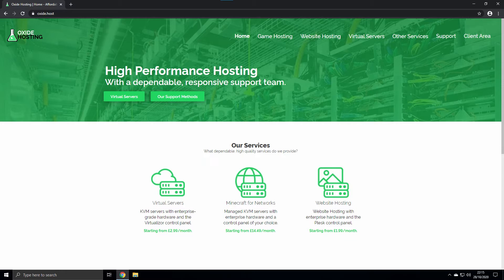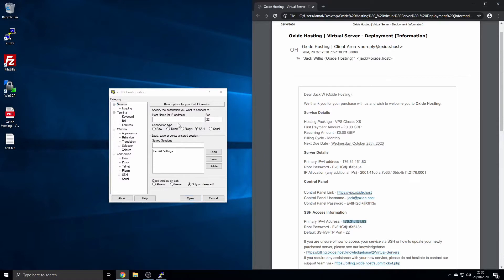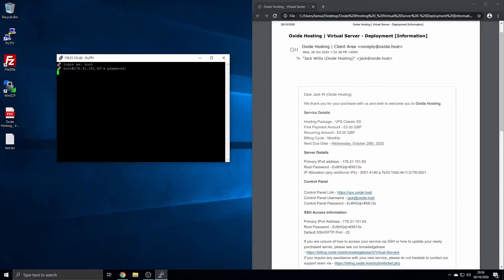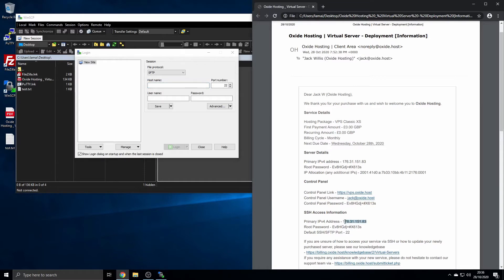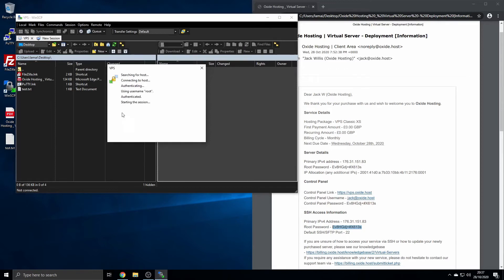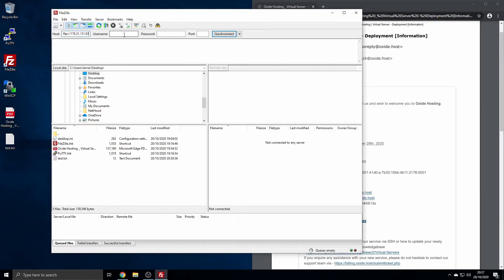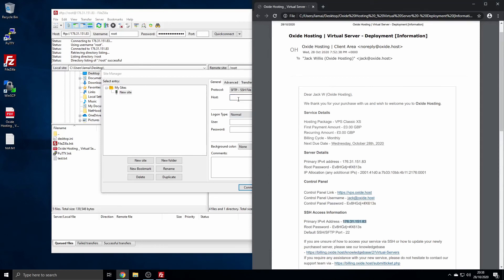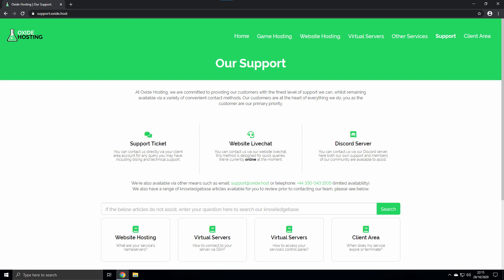Oxide Hosting | How to connect to a Virtual Server (VPS) via SSH and SFTP?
Hello there. 👋 Thank you for viewing our tutorial regarding connecting to your Virtual Server (VPS) via SSH and SFTP.

As explained within this video, you will require the following software which can be downloaded via:

The following guide applies to all the products listed below, this includes links to purchasing such:

Please see our written knowledgebase article for additional information and assistance 📚

If you are searching for hosting services, please do take a look at our We offer various services beyond those demonstrated within this video (including Virtual Servers, Website Hosting, Discord Bot Hosting and Minecraft Hosting).

Additional Accessibility Information: All our video content produced includes uploaded subtitles alongside our voice-over which are synced to the time of the video, for those who require this; please do enable such to assist you with understanding the demonstration onscreen.